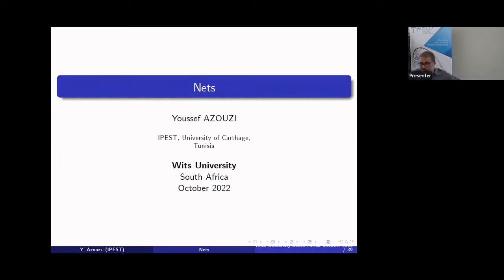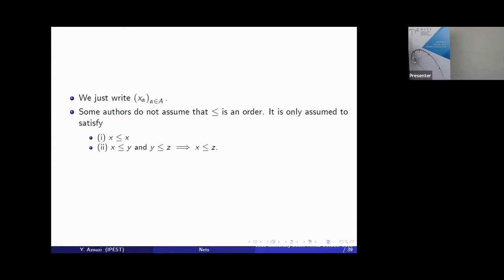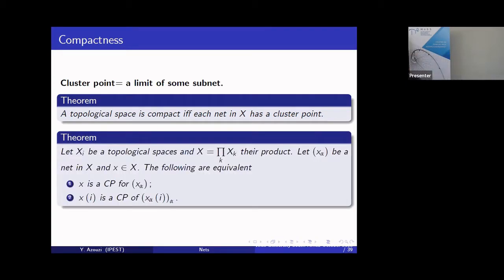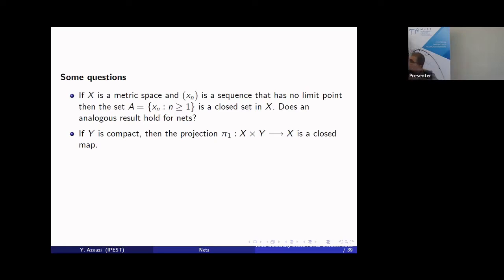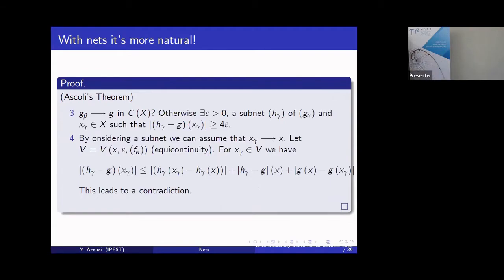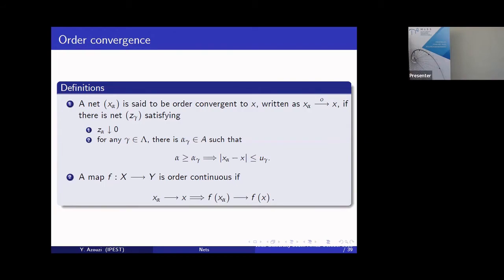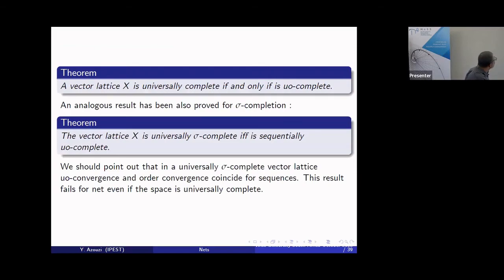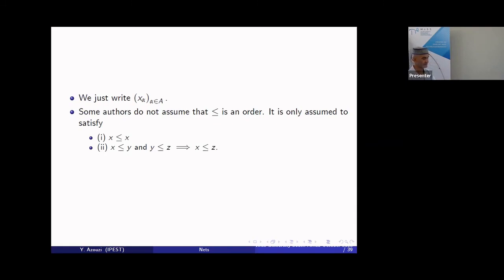Yousesef Azouzi - Nets in topological spaces and vector lattices